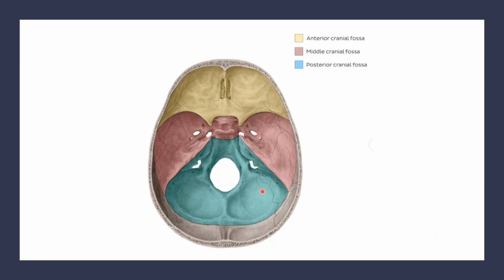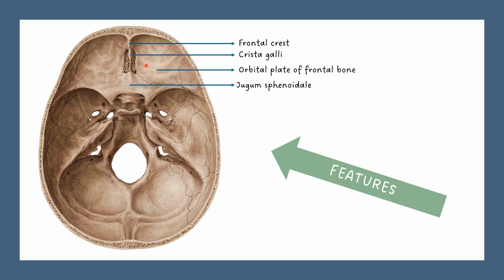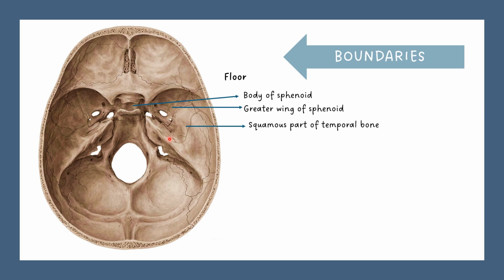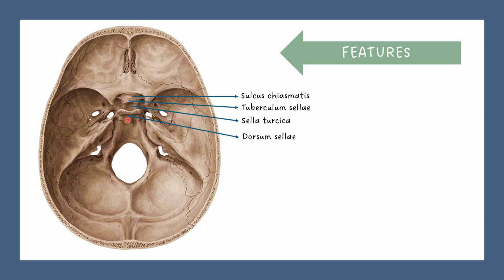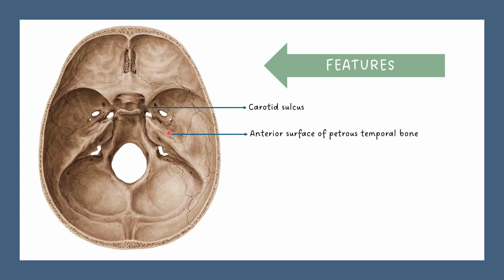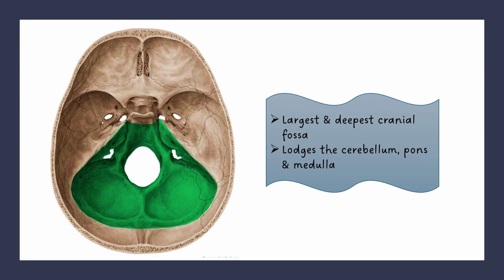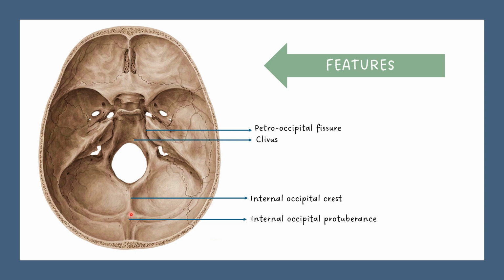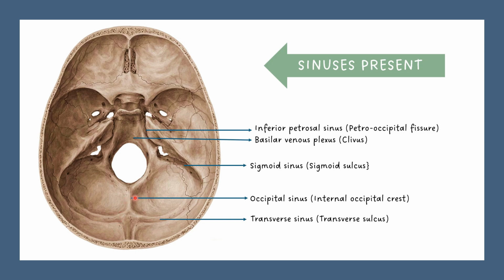Cranial Fossae: Anatomy Explained | Ace Anatomy |Dr. Divya D'Sa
Unlock the Secrets of the Skull Base with Ace Anatomy!

The cranial fossae are three key depressions at the base of the skull—anterior, middle, and posterior—that provide protective housing for vital regions of the brain. These fossae not only support brain structures but also contain numerous important foramina through which cranial nerves and vessels pass.

In this comprehensive anatomy tutorial, we take you on a detailed journey through:
🔍 The boundaries and bones forming each cranial fossa
📍 The key landmarks and structures within them
🧾 The clinical relevance every medical student should know

Whether you're preparing for your medical exams, teaching a class, or simply passionate about anatomy, this video will help you master the layout of the cranial base with clarity and confidence.

If you found this helpful, don't forget to:

💬 Comment your questions or future topic suggestions